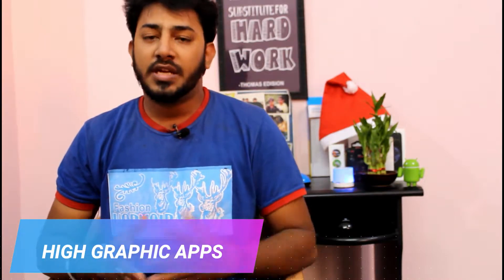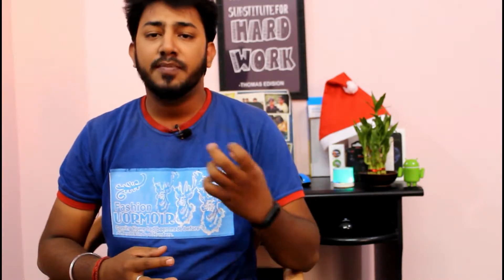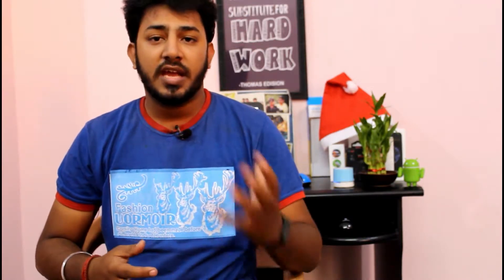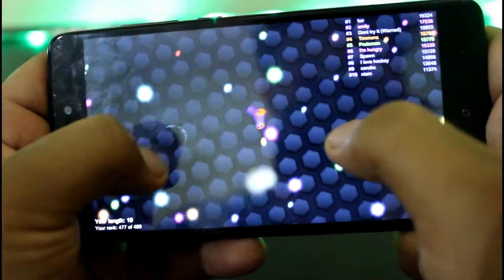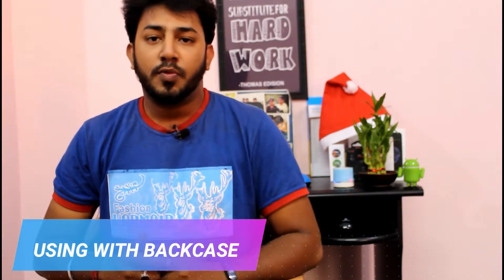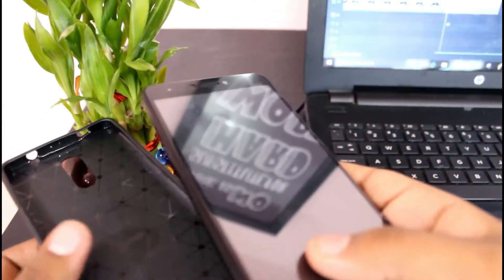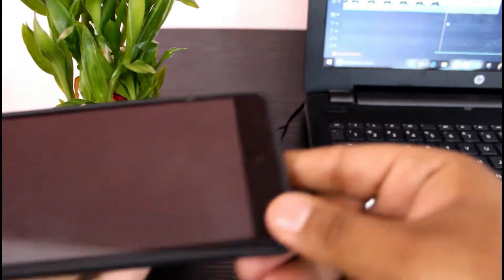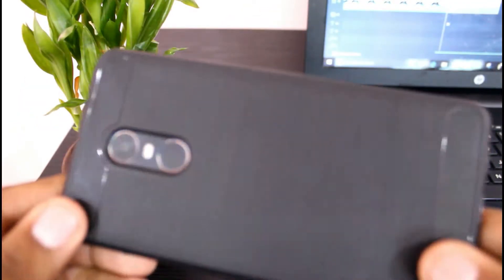Heating Issue in Smartphone Explained in தமிழ் | 5 சிறந்த வழிமுறை to stop Heating in Mobile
Mobile do often get heating issue. IN this video check out the best 5 tips to reduce heating issue in Redmi Note 4 and other mobiles.